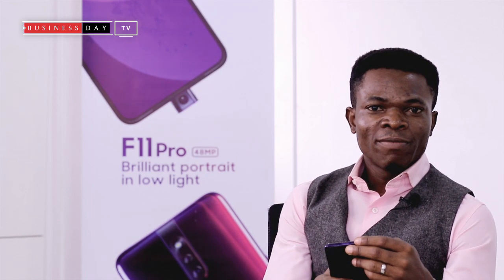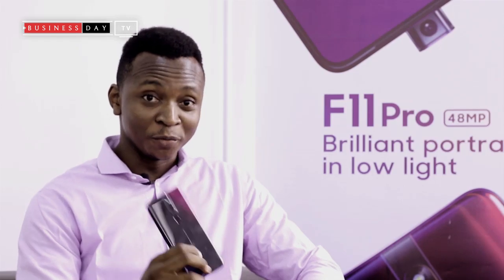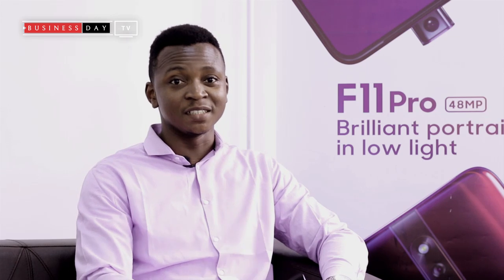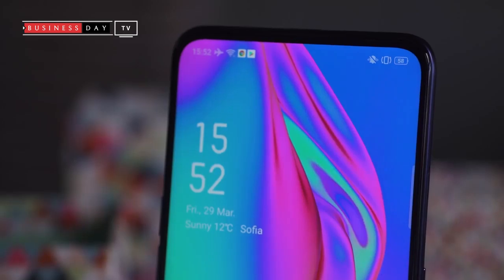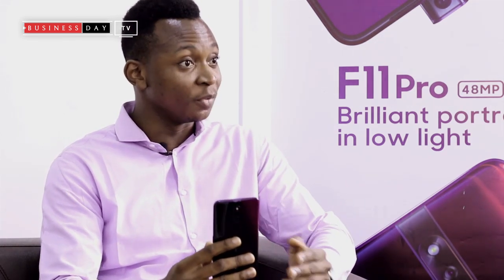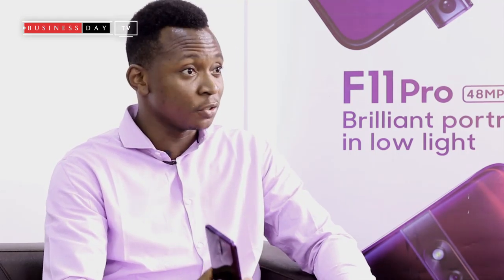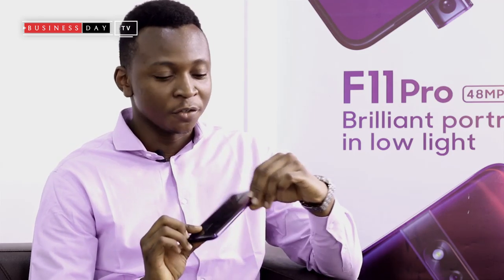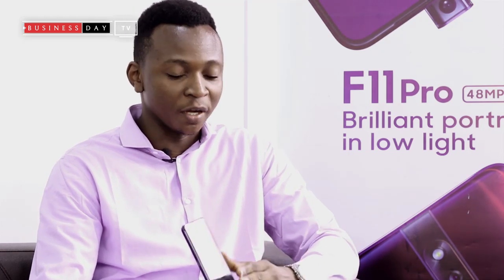Oppo F11 Pro Review| Camera, Performance and more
The Oppo F11 Pro is the newest smartphone to sport a pop-up selfie camera and it is priced considerably lower than most of the other smartphones in the market today.

We sat down with the Public Relations Manager of the mobile phone manufacturing company Oppo F11 Pro to get some information on the features of the mobile phone and how it is changing the mobile phone industry.

Get ALL THE INFORMATION YOU NEED TO KNOW about the Oppo F11 Pro's top features.